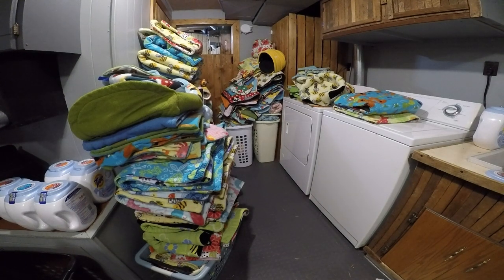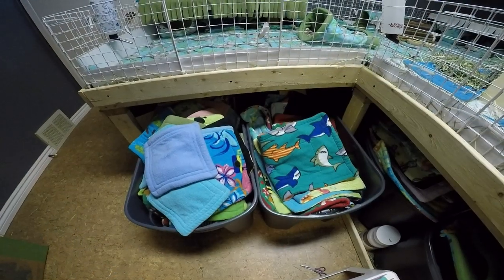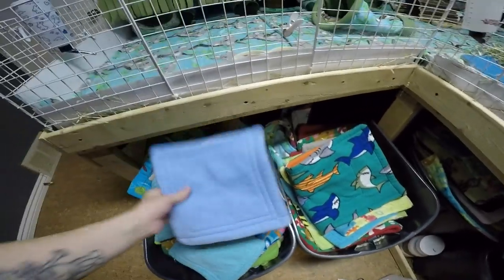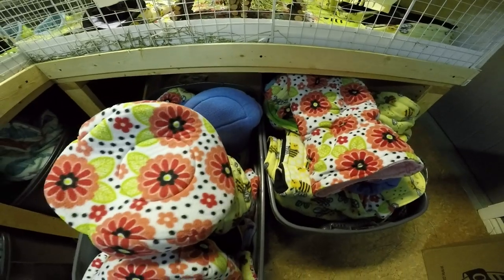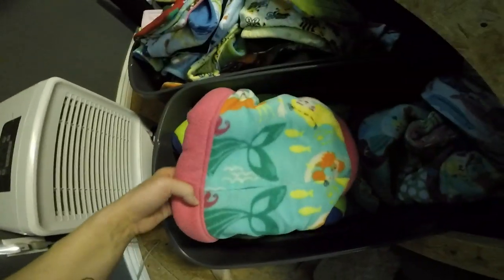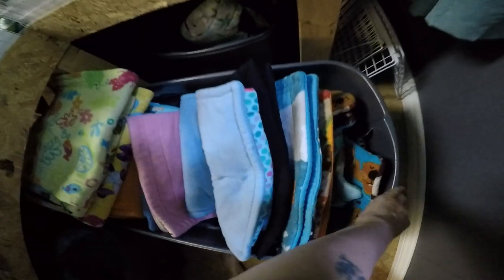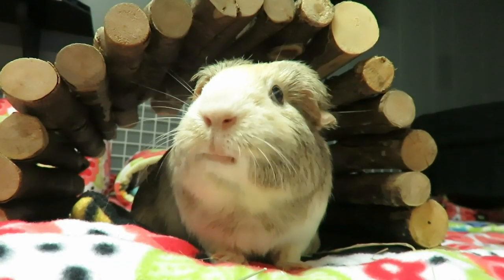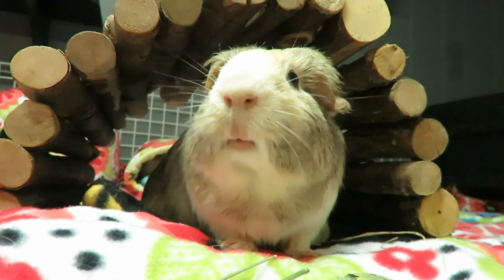Putting Away Guinea Pig Fleece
Amazon Store Front:

Trusted Guinea Pig Related Shops
Sherwood Pet Health (pellet/supplements/recovery food):
FluffyFeetDesigns (hay boxes):
CindysCozyCo (fleece maker):
Zoey & Lilo's Toy Box online shop (fleece, toys, food):
BudgetBunny Shop (fleece, toys):
Popcorning Piggy (t-shirts, stickers, mugs):
Scotty's Animals (T-Shirts):
NiceCritterCreations (fleece maker):
The Natural Cavy  (treats,forage):
Darwin's Cavy Creations (fleece maker):
Guinea Pig Care Information, How To & Supplies